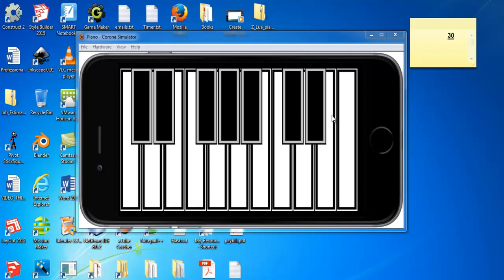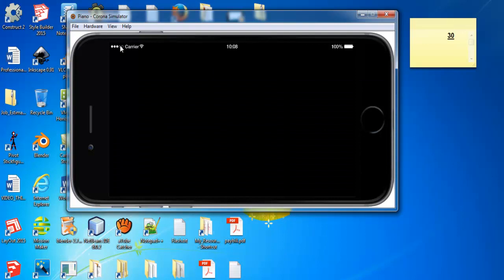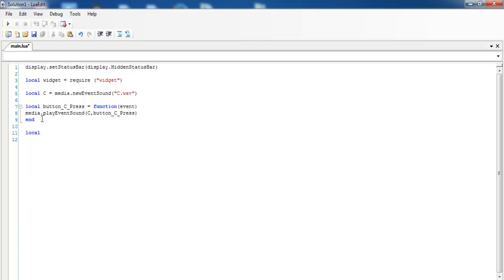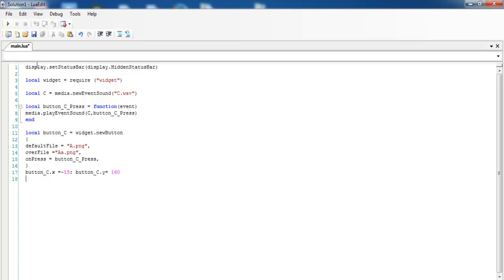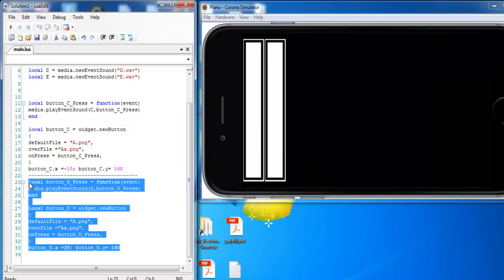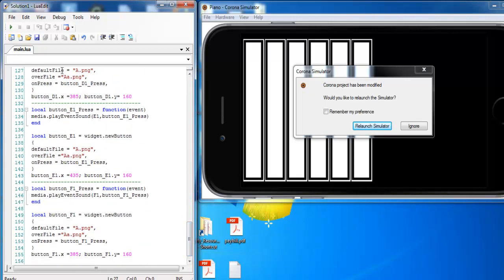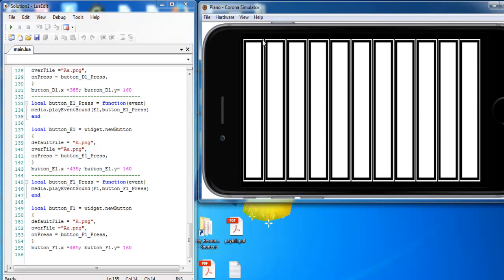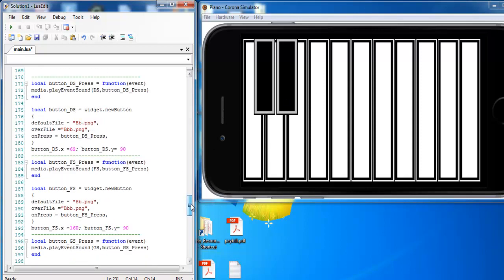Corona SDK Piano App Tutorial with Lua